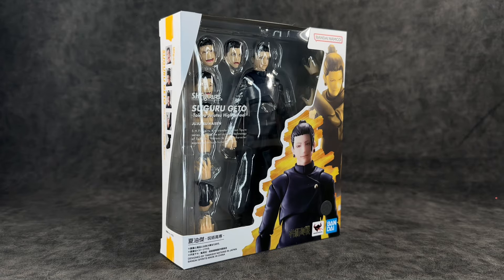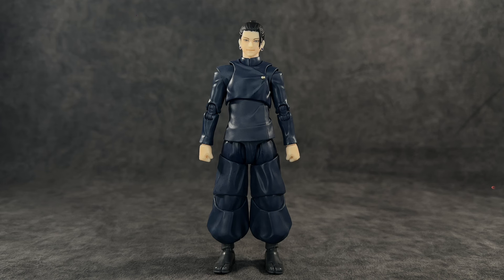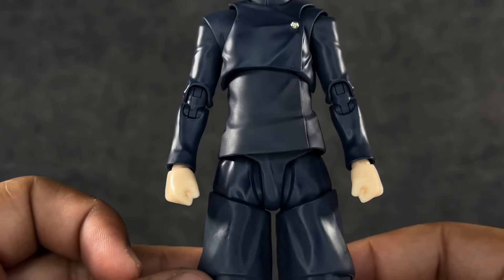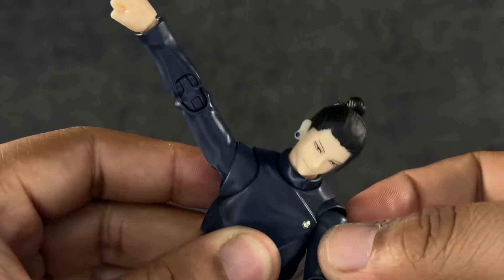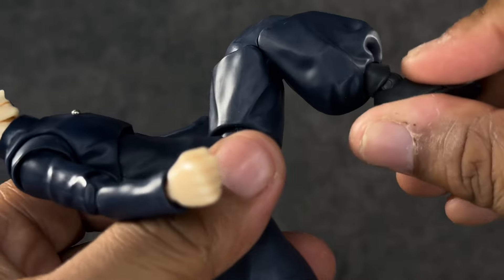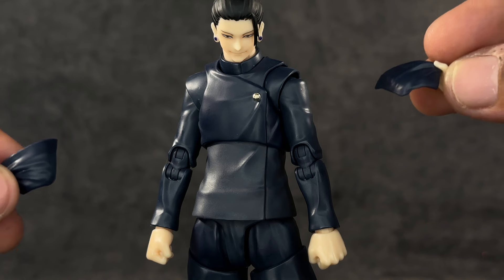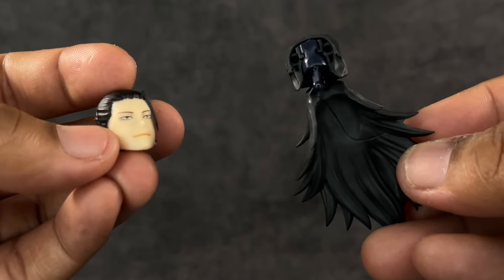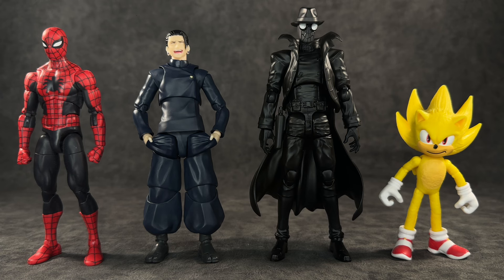SH Figuarts Jujutsu Kaisen Suguru Geto Hidden Inventory Action Figure Review Tamashii Nations BANDAI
I know a lot of my reviews have been pretty late this year, but I feel like this is probably my earliest one and it should’ve been expected. You guys already know how much I love jujutsu Kaisen and how much I love Suguru Geto you should have expected this review to come much sooner than later. This SH Figuarts Jujutsu Kaisen Suguru Geto Hidden Inventory Action Figure is everything that I wanted it to be despite me mentioning there were a few things that could’ve been done better. For the most part, everything works the way that I want it too, and I am extremely satisfied with the looks and the articulation. My only issue was the lack of the accessories and part interchangeability,  but other than that I truly feel like this is a magnificent action figure well worth being added to any collection. whether you are a casual fan or you are really into the series, this is not one you should skip out on. Overall, I hope that you guys enjoyed this review and if so, don’t forget to give it a thumbs up because that always helps me out. Lastly, follow me on everything you see listed below to keep up with my activity outside of YouTube: